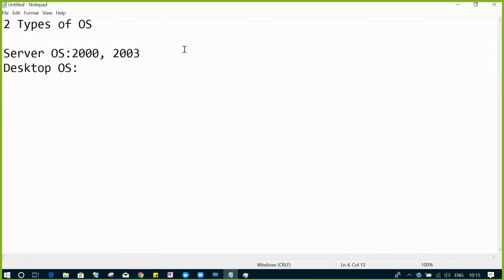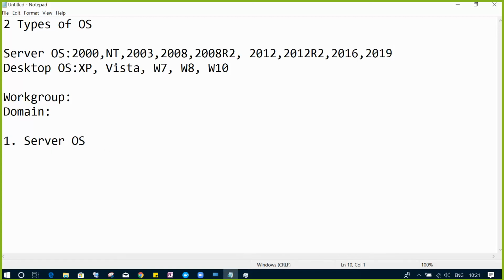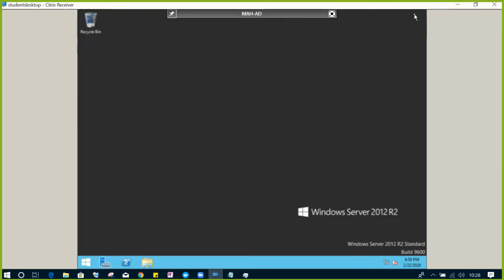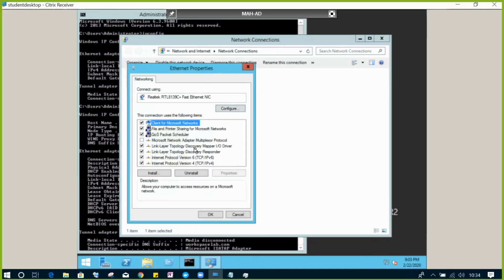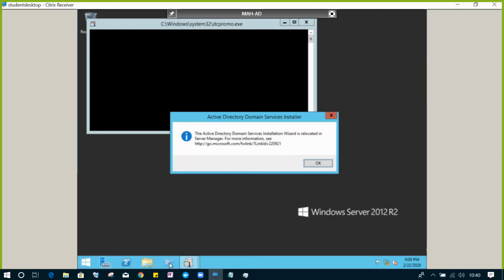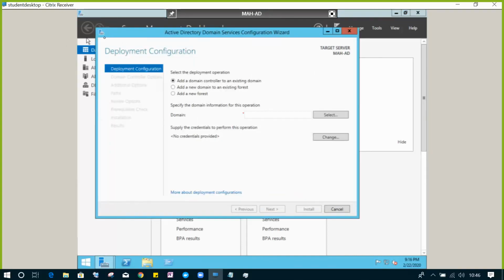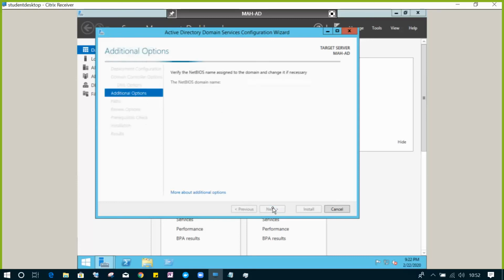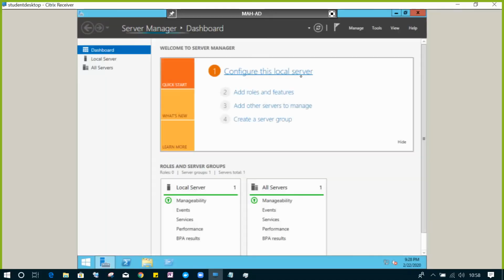Active Directory Role installing on Windows server 2012R2